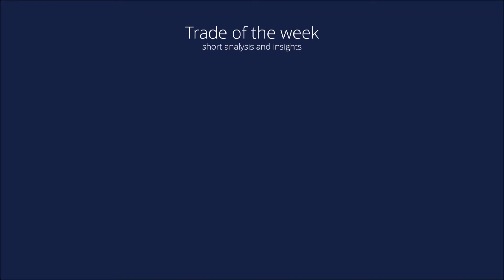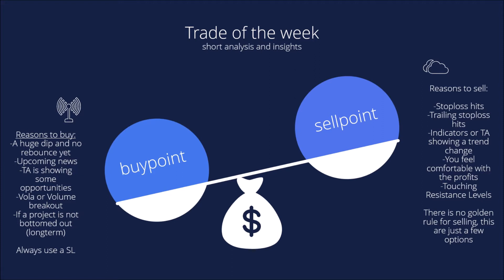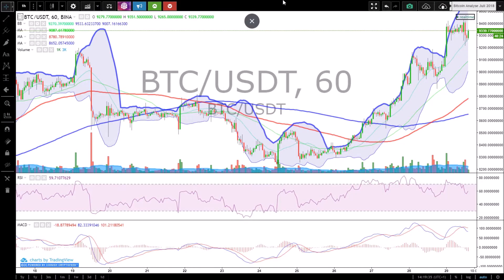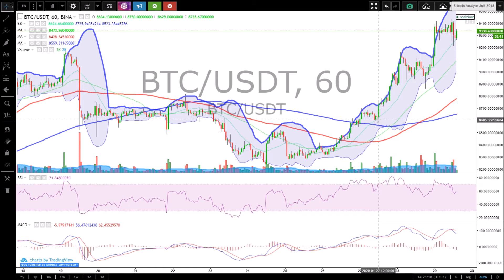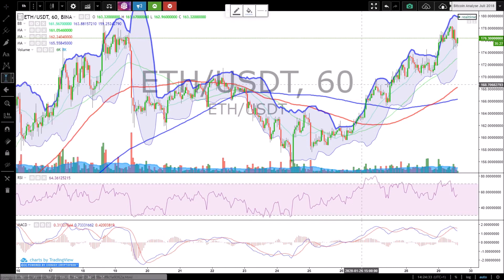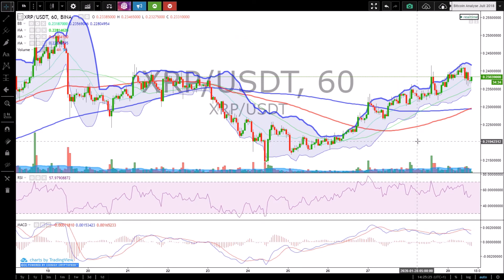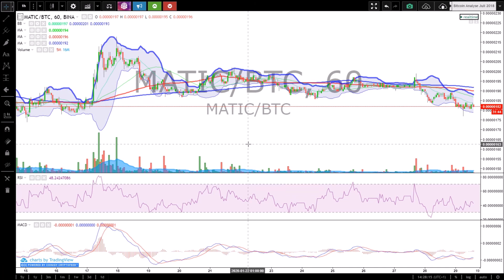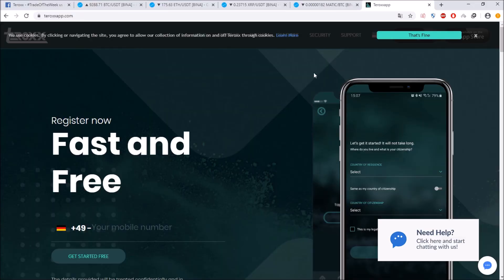BTC, ETH and all ALTCOINS went up! Bull run incoming? MaticTrade of the week [Eng]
In this video I´m showing you our trades of the week and give you some insights in how we´re evaluating the entry points aswell as good points to sell your positions.